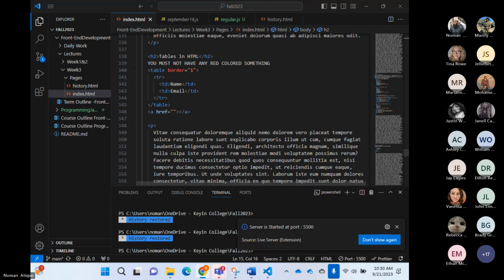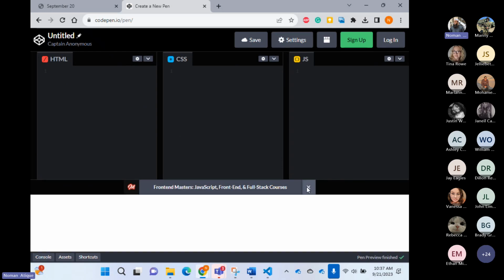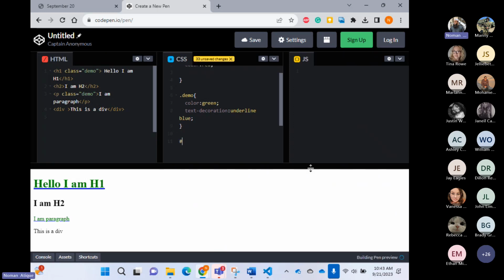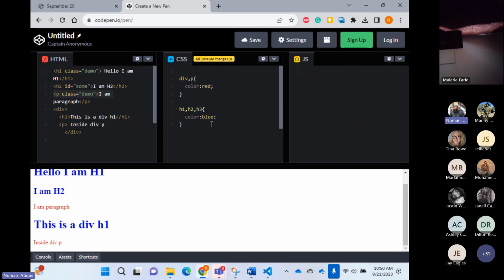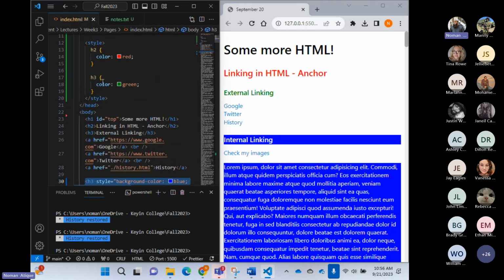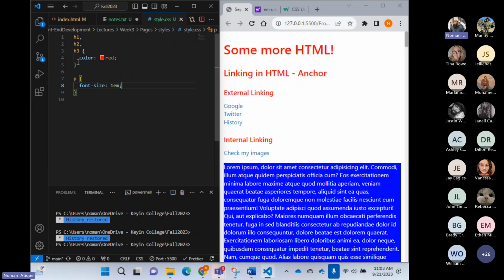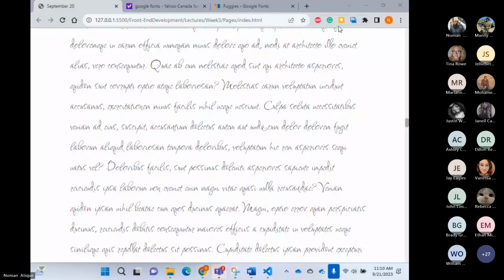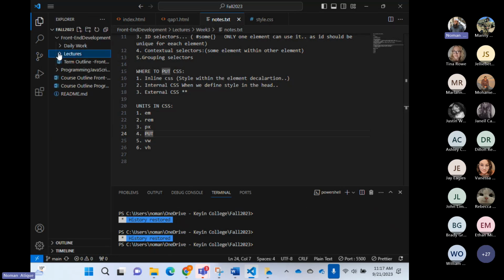Week3 Lecture 1 Front End